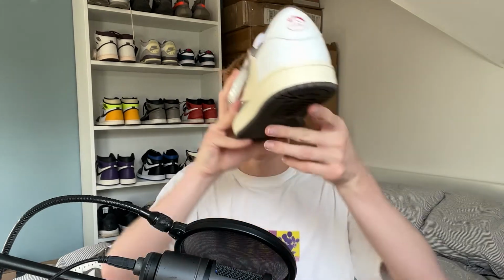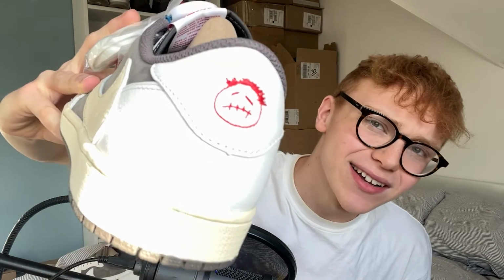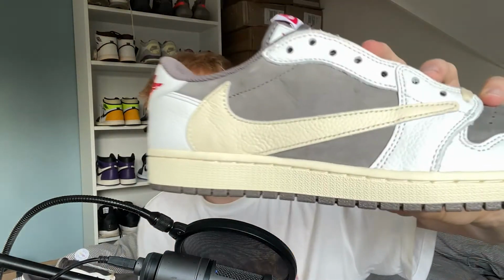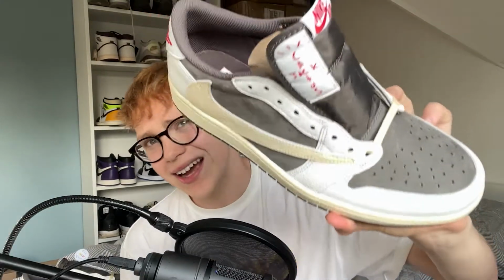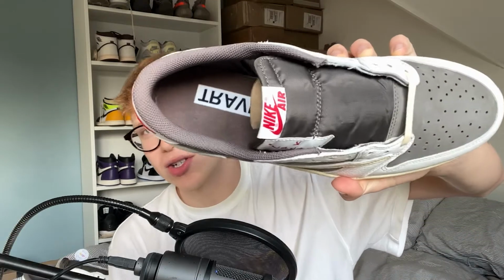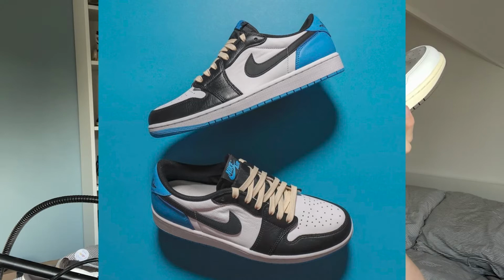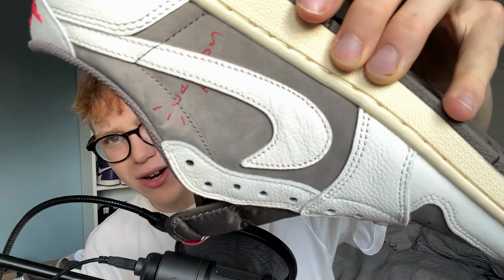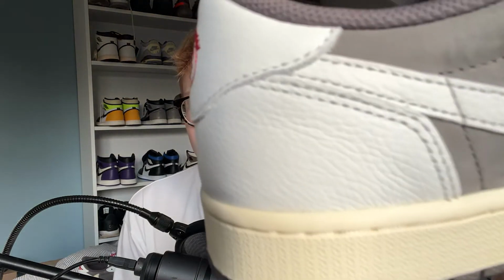TRAVIS SCOTT Air Jordan 1 Low REVERSE MOCHA Review!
Is the NEW Travis Scott sneaker worth the hype? Well, that's up for you to decide but this is what I think of it.